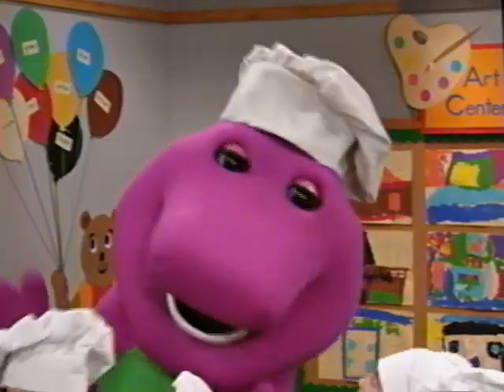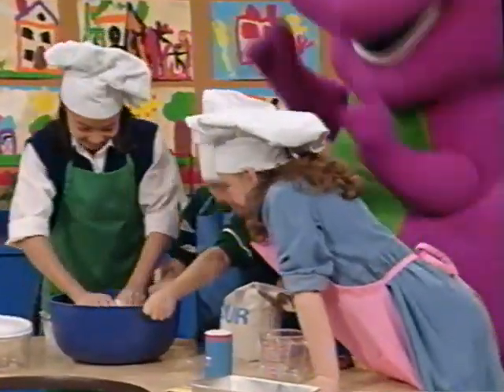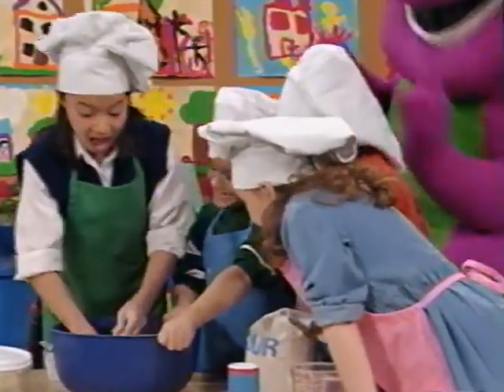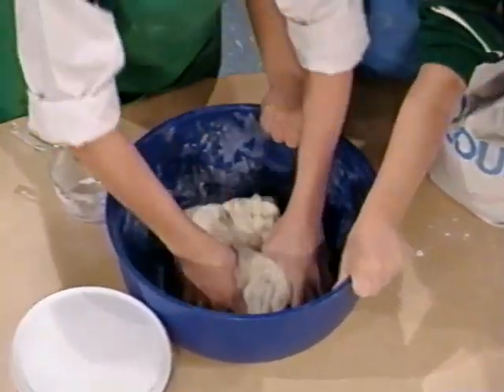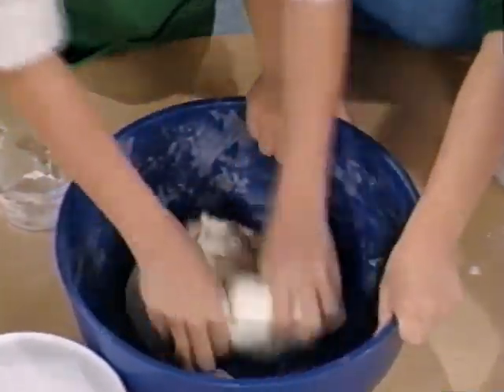Purple Guy Songs Credits Comparison (Screener vs. Final Version) (V1) (Demo Version) Part 25